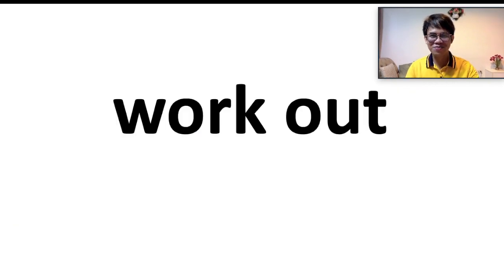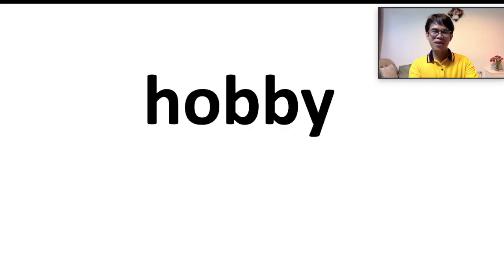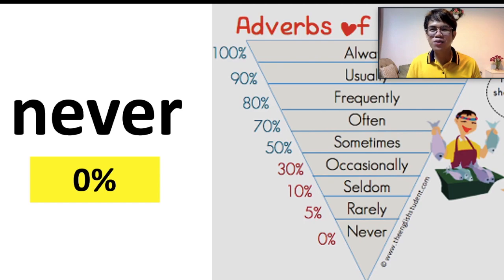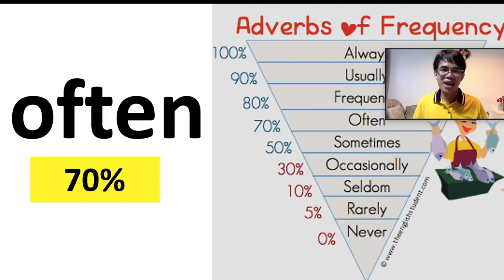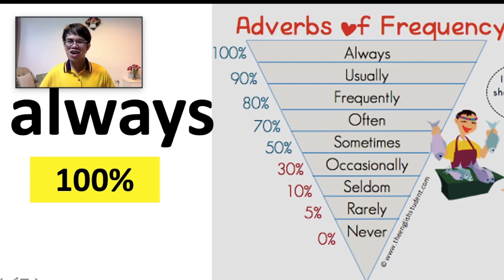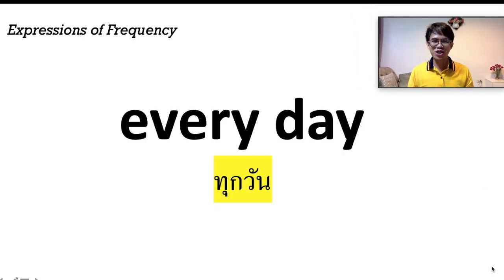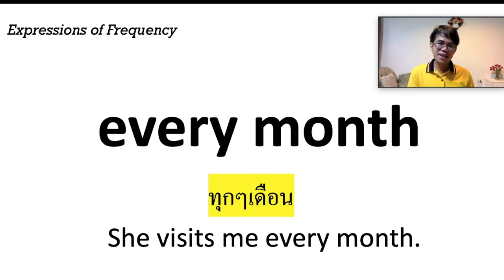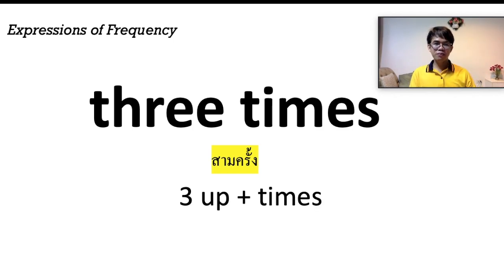M3. Lesson 1B. Adverbs of Frequency and Expressions of Frequency